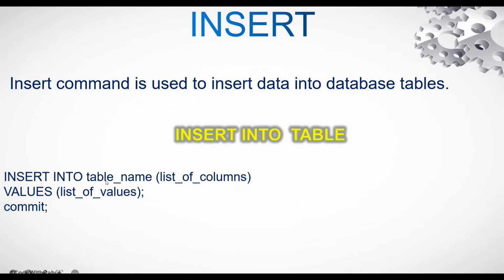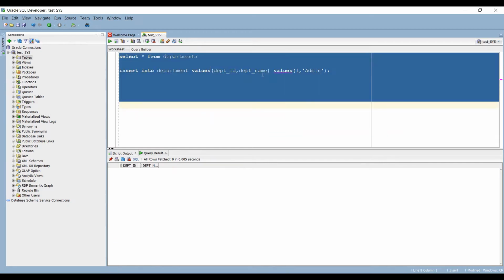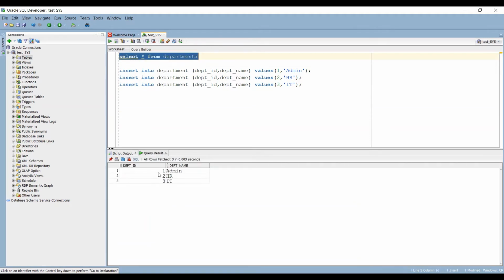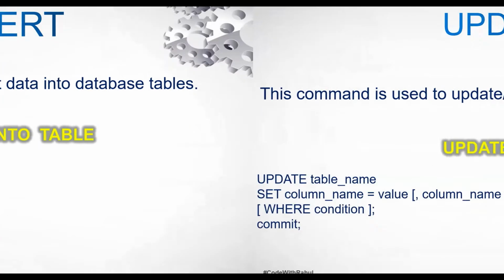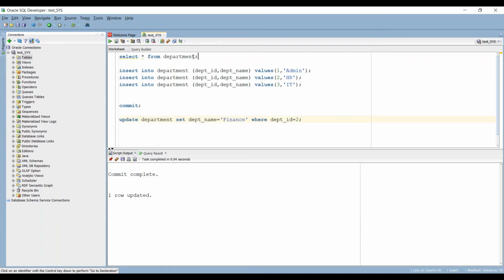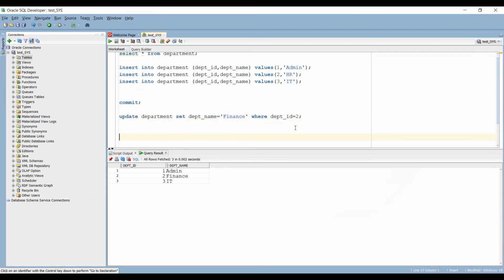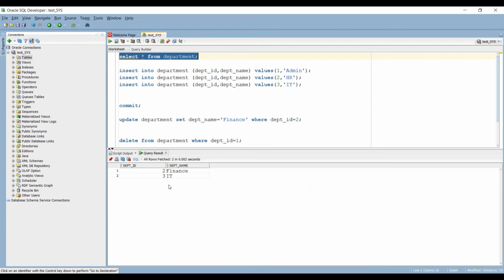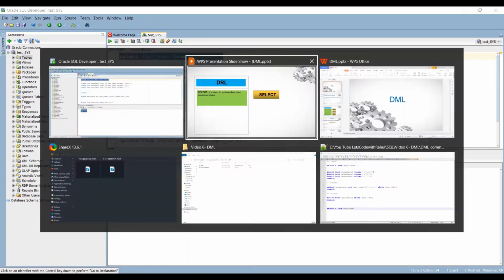DML statements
In this video, I have explained DML ( Data Manipulation Language) Commands in detail-
1. INSERT
2. UPDATE
3. DELETE
4. MERGE

- CodeWithRahul

DML Commands :

-- INSERT

insert into department values(1,'Admin');
insert into department values(2,'HR');
insert into department values(3,'IT');
commit;

-- UPDATE

update department set dept_name ='Finance' where dept_id=2;
commit;

-- DELETE

delete from department where dept_id=1;
commit;